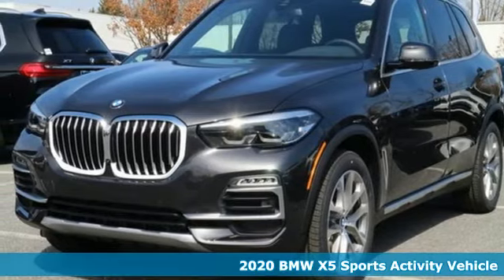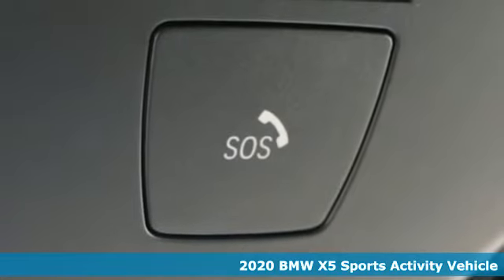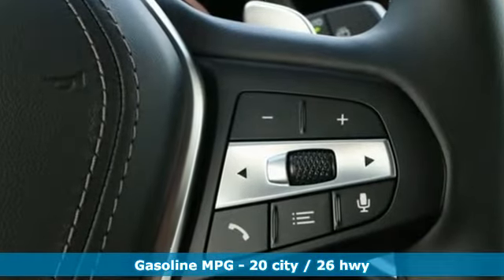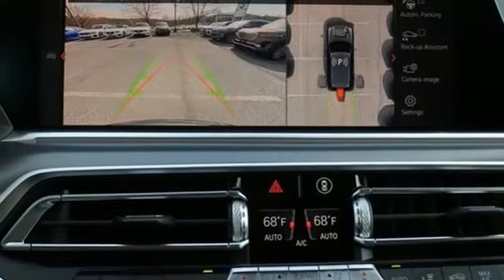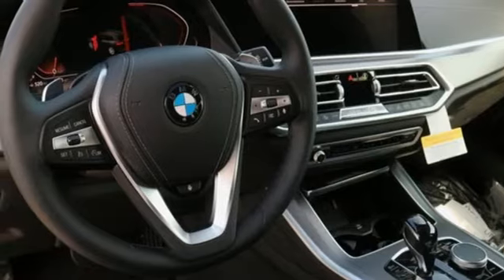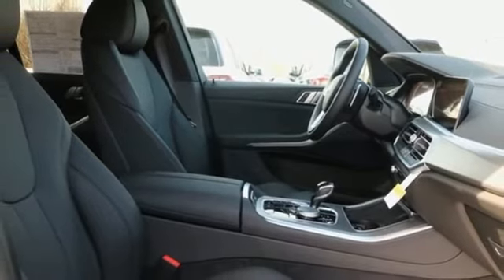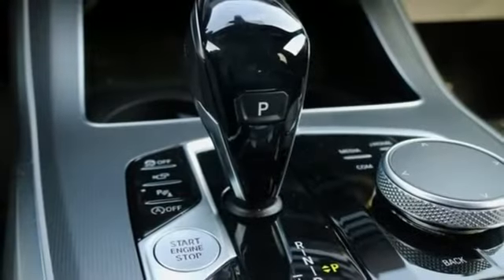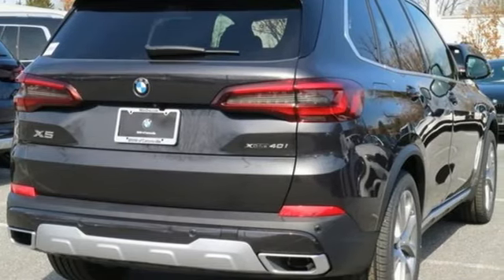New 2020 BMW X5 Baltimore MD Woodlawn, MD #400626 - SOLD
Year: 2020
Make: BMW
Model: X5
Trim: xDrive40i
Engine: 3.0L I6 DOHC 24V TwinPower Turbo
Transmission: 8-Speed Automatic
Color: Gray
Interior: Black
Stock #: 400626
VIN: 5UXCR6C06L9C50717

Address:
6700 Baltimore National Pike